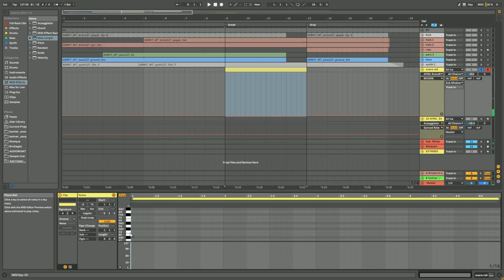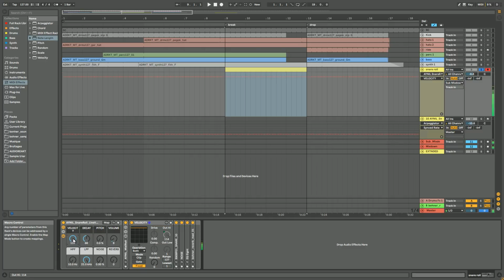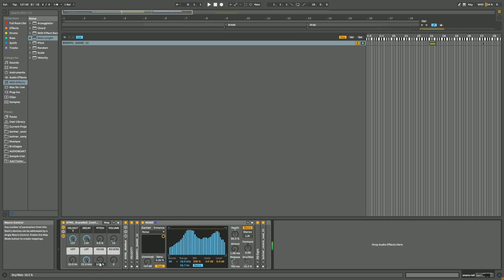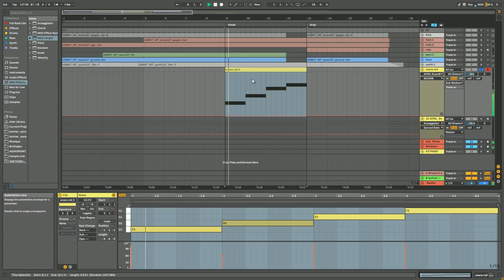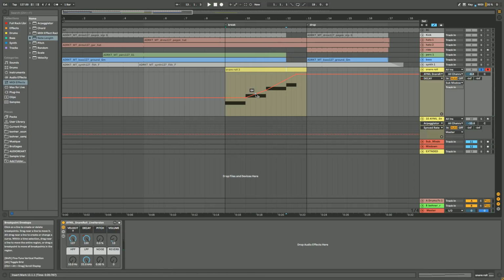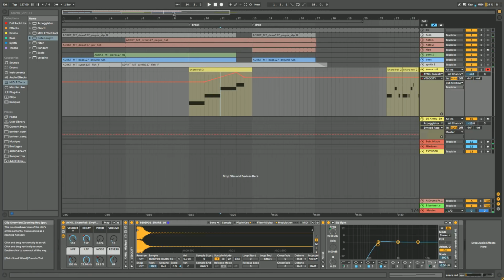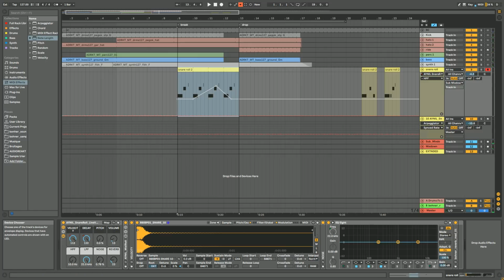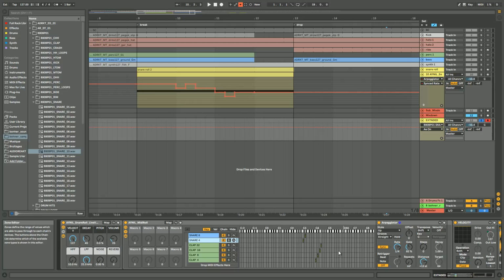How to make Techno Snare Roll [ Ableton / Techno Tutorial ]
In this video I will show you how to make your own snare roll / drums fill for your transition and/or break.